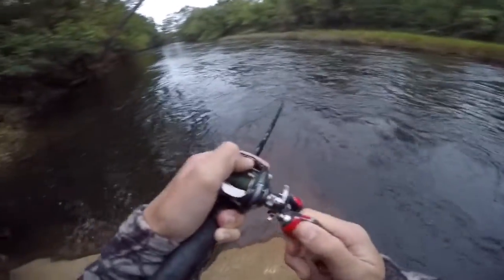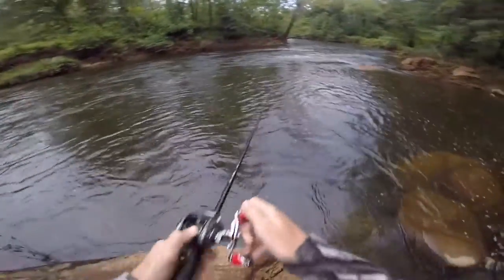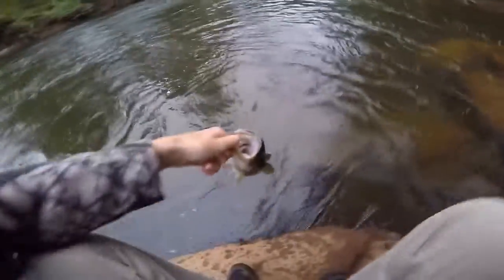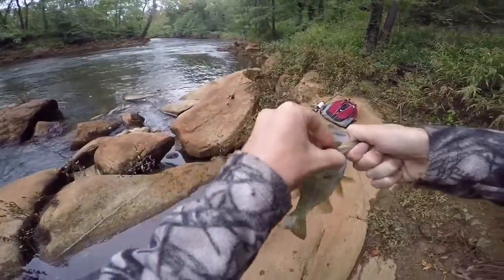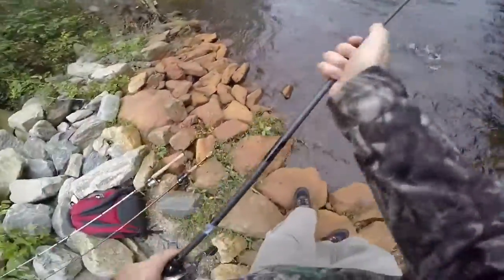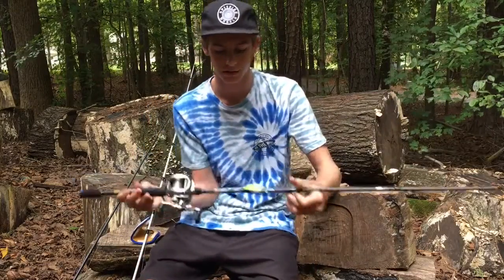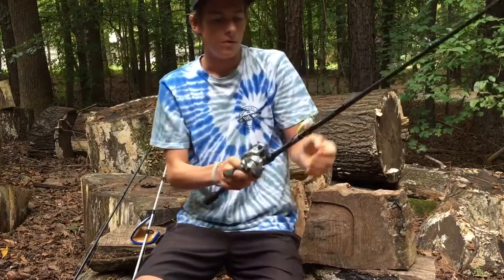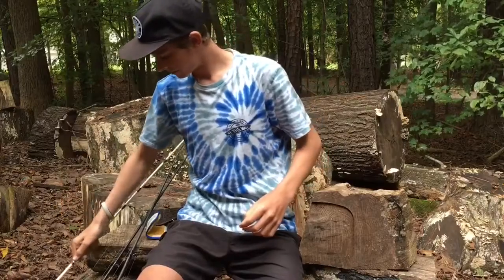Early Fall Bass Fishing at the Neuse River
The weather's cooling down and the Neuse River Bass are starting to show signs that they're feeding up on shad.